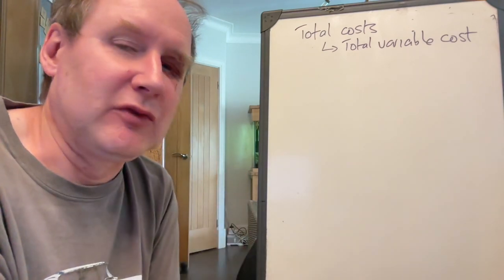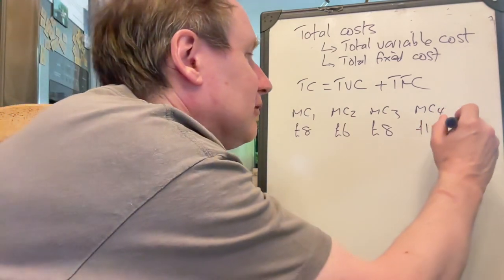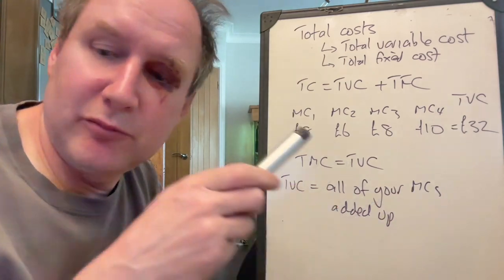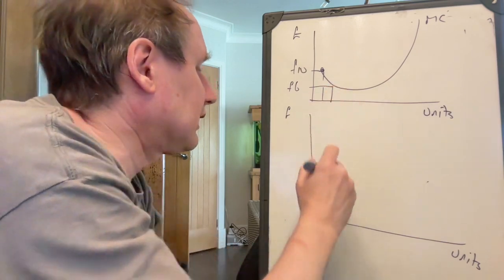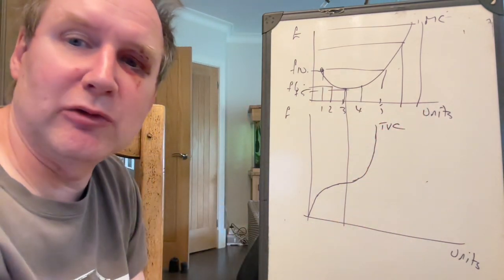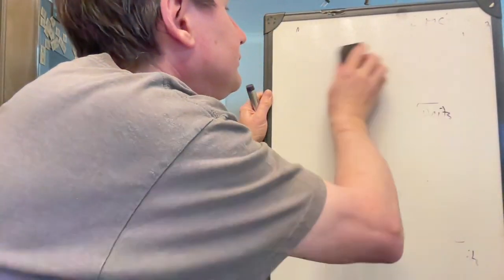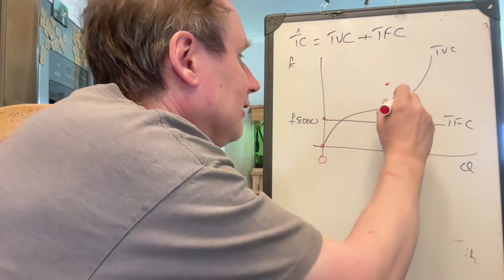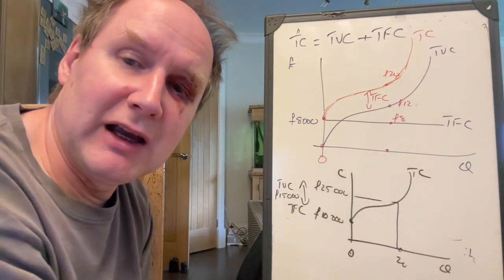Total cost and its relation to MC